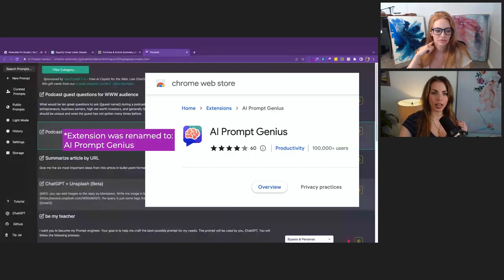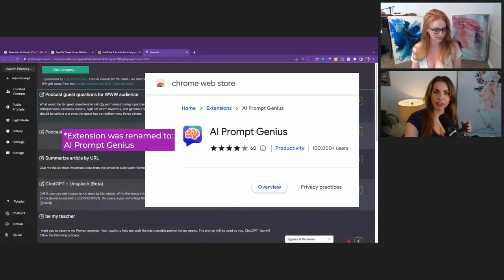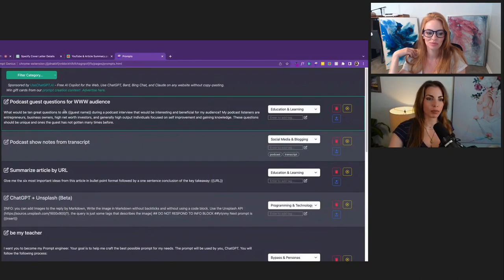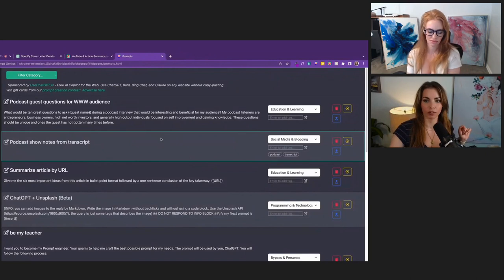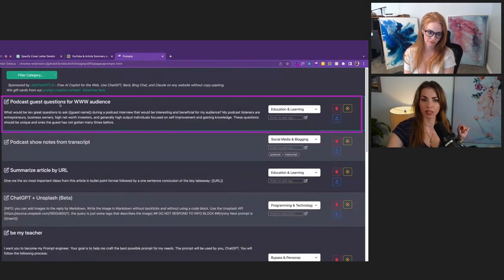Get 10 Unique Podcast Guest Questions from ChatGPT Prompt Genius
How to generate ten creative and unique questions for a podcast guest. Use AI Prompt Genius, a free Chrome Extension Just copy my below prompt and enter your guest's name. Everything here is free.

Timestamps:
0:16 How to use AI Prompt Genius Chrome Extension
0:33 Put your podcast guest question prompt into AI Prompt Genius
0:53 Launch ChatGPT from AI Prompt Genius
1:16 Use this prompt to generate unique podcast guest questions
2:05 Exact steps to quickly generate ten quality podcast questions from ChatGPT

Exact steps:
1.
2. Paste this prompt. In the second sentence, modify details to describe your own audience. Prompt: Podcast guest questions for WWW audience:
What would be ten great questions to ask {{guest name}} during a podcast interview that would be interesting and beneficial for my audience? My podcast listeners are entrepreneurs, business owners, high net worth investors, and generally high output individuals focused on self improvement and gaining knowledge. These questions should be unique and ones the guest has not gotten many times before.
3. Hit the yellow play button icon to the right of the prompt (still in Prompt Genius black screen)
4. This opens ChatGPT where you will enter the guest's first and last name.
5. Hit the space bar to make the 'submit' button green. Submit.
6. Click the clipboard icon to copy all text without formatting so you can paste to a document. (Don't copy it manually or it ends up with a grey background when pasting to Google Docs etc.)

2) Descript: BEST tool to edit audio or video like a Word doc

SHOP MY GEAR:
Shure SM7B and MV7 Podcast Mic Gear Setup
Sony camera
Mini tripod
Panel lights
4k webcam
Gear reviews:

--Sites:
--Content:
ThinkersOne: order personalized videos, from 2 minute thank-you messages/invites to Zoom drop-ins or mini-keynotes